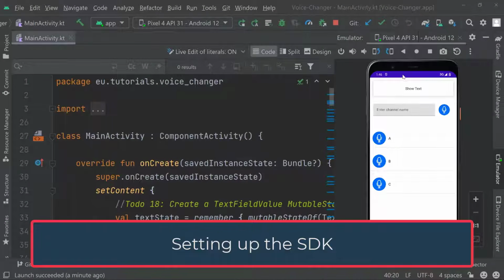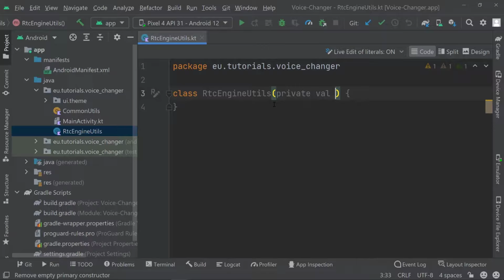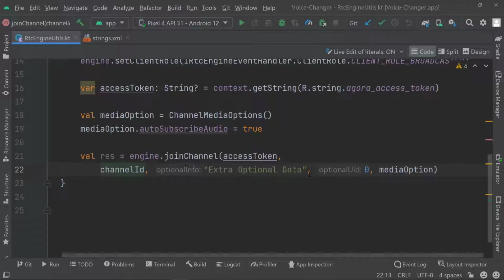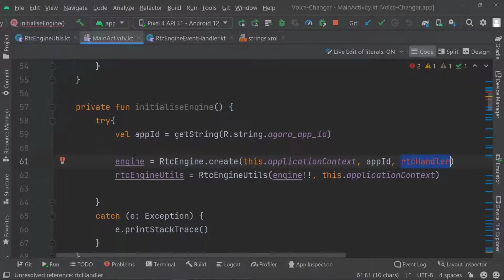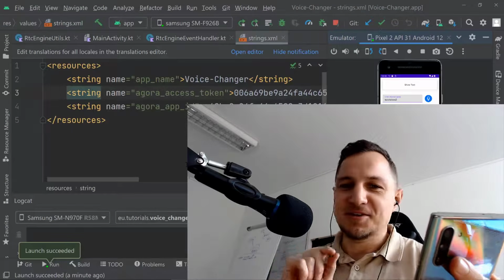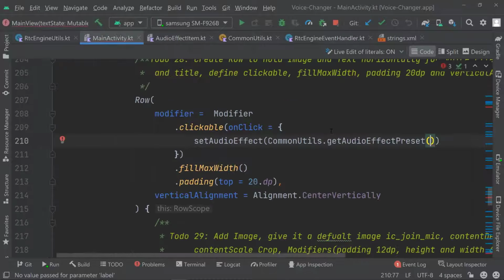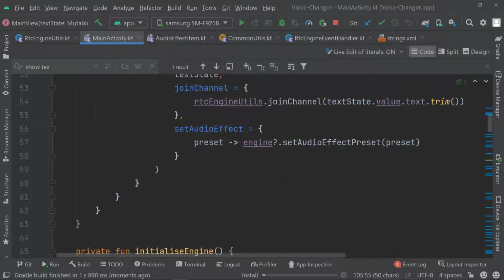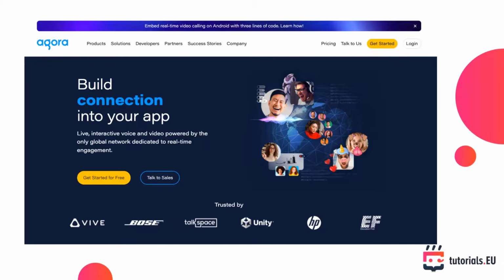FREE Voice Changer Broadcasting APP using the AgoraIO SDK!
Let´s build a little Voice Changer Broadcasting APP using the AgoraIO SDK for FREE in just 30 minutes! Make sure to check out AgoraIO and make your own voice changer broadcasting app now!

Here is the link to the code by the way!

Build conversation, community, and connection into your app.
Live, interactive voice and video powered by the only global network dedicated to real-time engagement.

Personalize conversations with live voice calls.
Live conversations improve in-app engagements, enhancing the fun and personalizing remote work.

Agora’s Voice Calling lets you integrate high-quality, stutter-free interactive voice chat into your app and makes it easy for you to add new features like voice effects and 360-degree surround sound, noise cancellation, and active-speaker recognition.

When people feel engaged in an experience, they stay longer.
Large-scale events can be especially difficult to personalize, but Agora’s interactive live streaming SDKs make it easy for you to build apps with audio and video streaming that encourage real-time exchanges, creating deeper connections and driving revenue opportunities.

Bring long-distance moments into focus with live video calls.
Real-time video chatting immerses people in the sights and sounds of human connections, keeping them engaged in your app longer.

Agora’s video call APIs can further enhance social apps with fun features like AR facial masks and sound effects while business and education apps can benefit from screen sharing, whiteboards, and more.

Implement in-app chat rooms, notifications, call signaling, and more.
What is Real-Time Messaging (RTM)? It’s the instantaneous transmission of text, audio, or video communications between two or more individuals; chat or in-app notifications are examples. Agora’s RTM uses our intelligent SD-RTN™ network to simultaneously and reliably transmit messages to as many as one million channels.

Similar to Voicemod where we can use the result in anything that has a microphone, like Discord, Steam, Zoom, CS:GO, Minecraft, Rust, Fortnite, League of Legends, Among Us, Skype, WhatsApp Desktop, TeamSpeak.

TIMESTAMPS
00:00 - Intro
01:22 - Setting up the SDK
05:26 - Setting up the Broadcasting Feature
17:23 - Testing the broadcasting feature of agora.io
19:26 - Changing the Voice
30:20 - Ideas for Agora.IO Projects
33:17 - outro